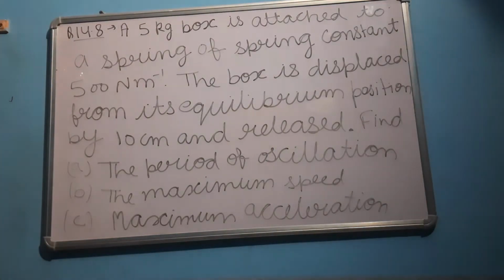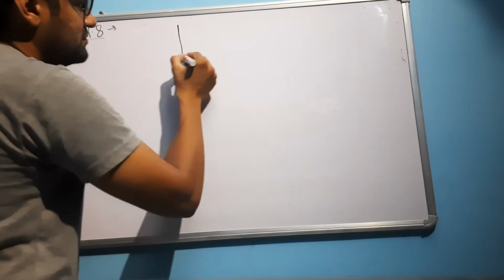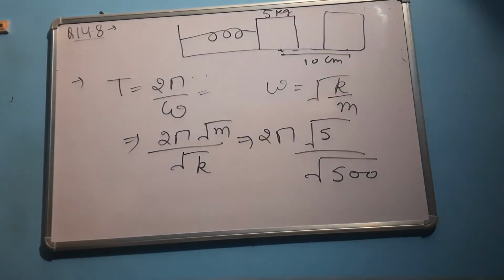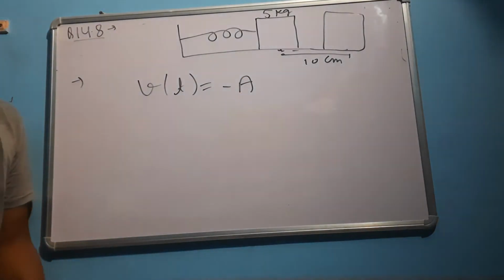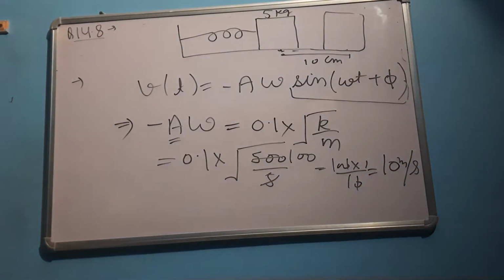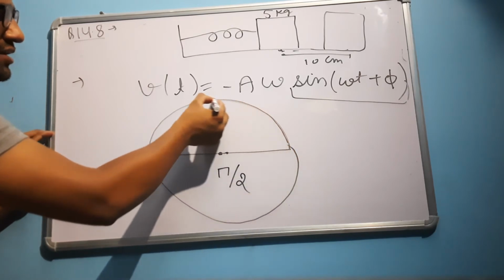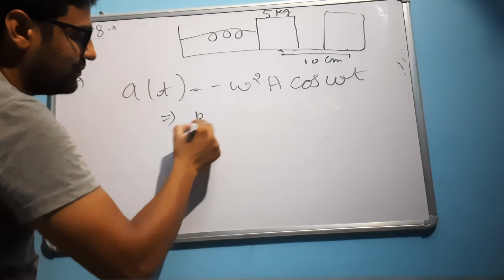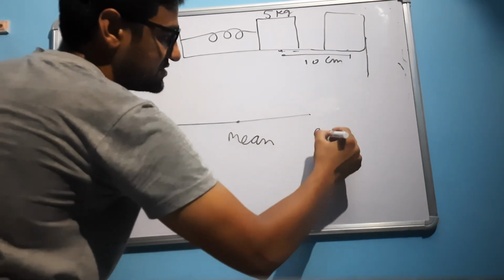Oscillation Numerical-14.8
Class 11th Physics Ncert Numericals